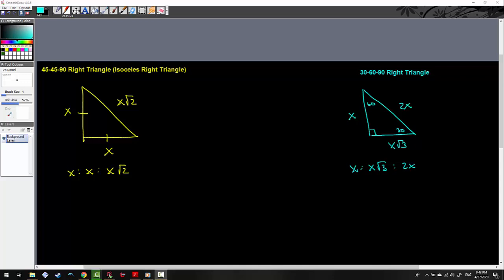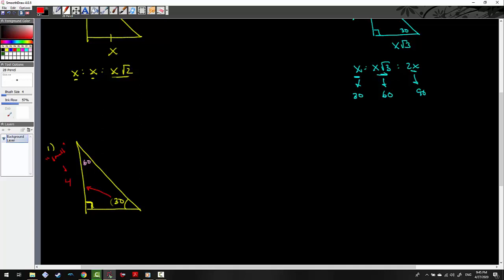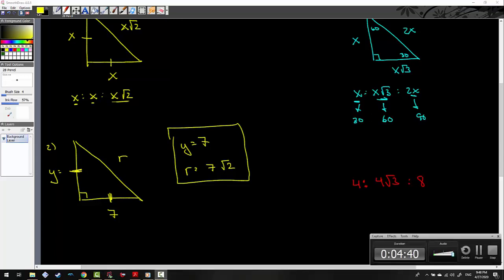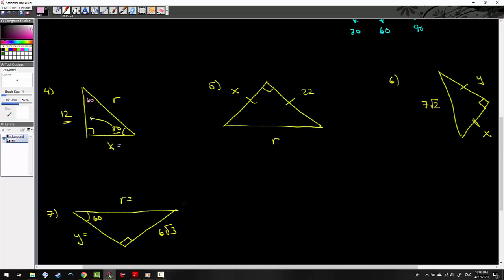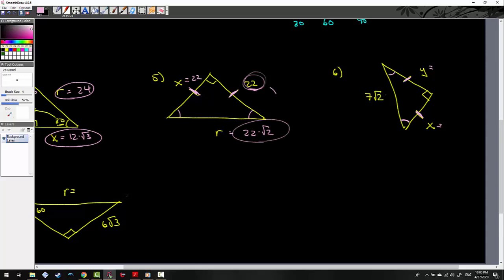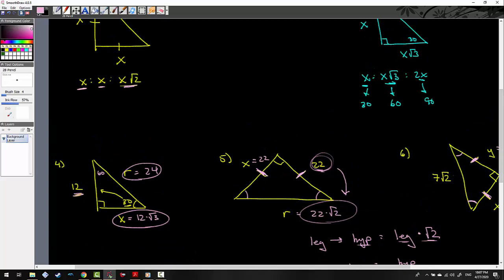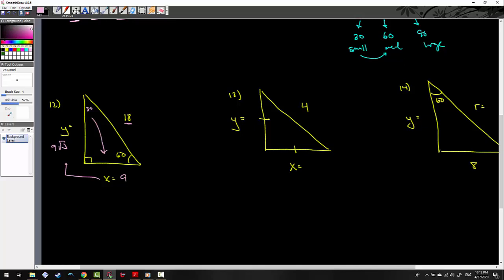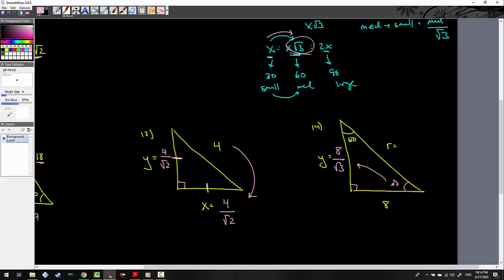Chapter 6 2 1 Special Right Triangles Extra Practice